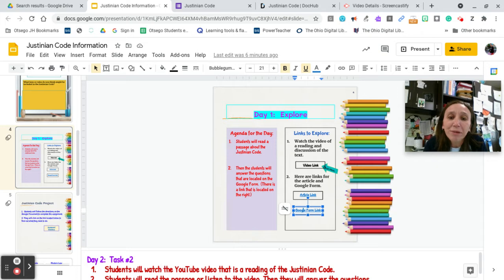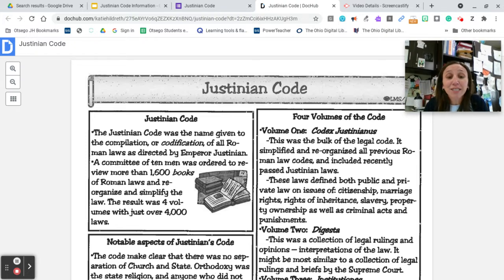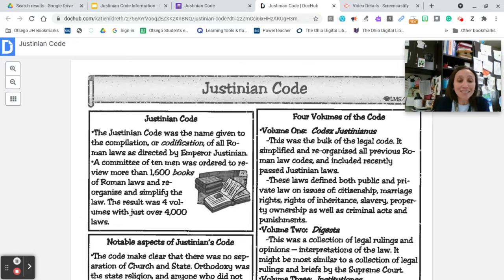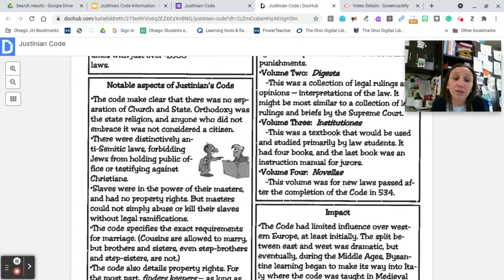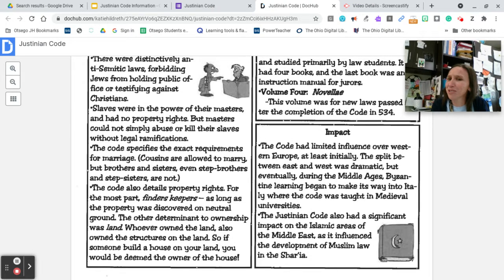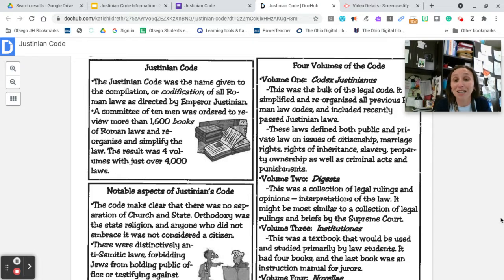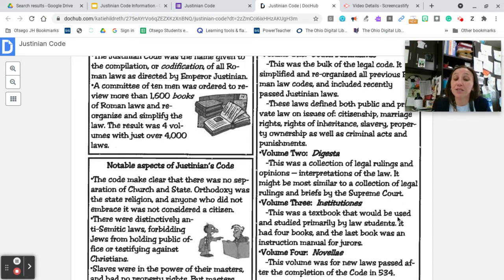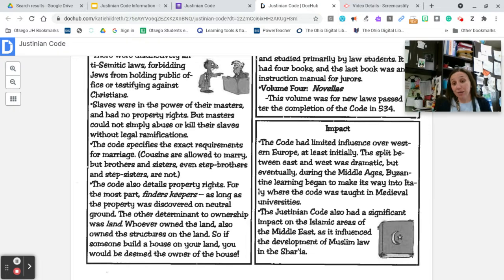Justinian Code: Day 1: Explore the Text